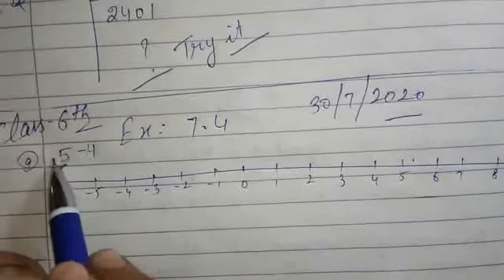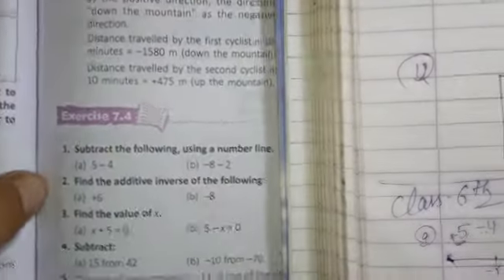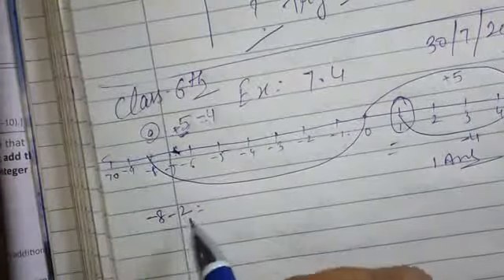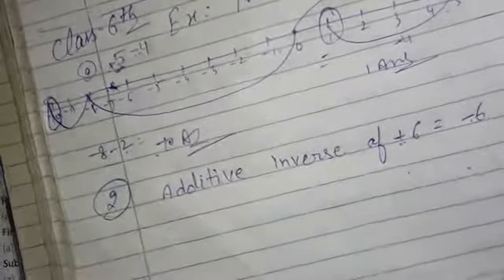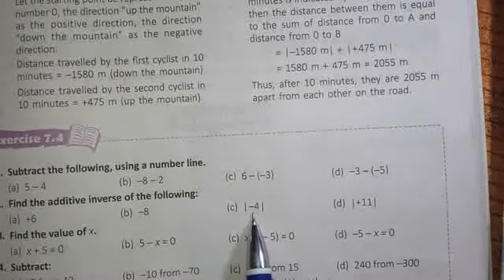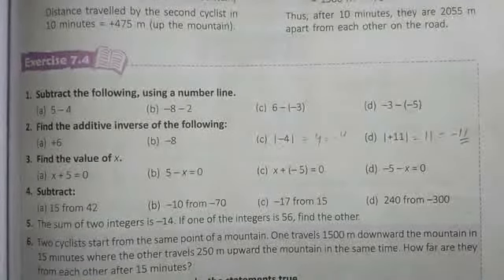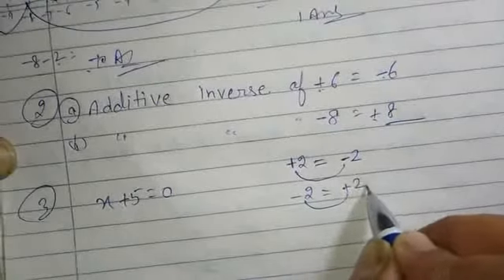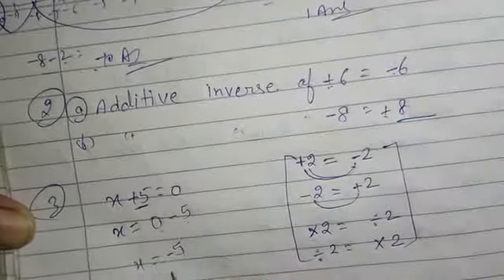Class 6th maths chapter 7 exercise 7.4Q1 to Q4